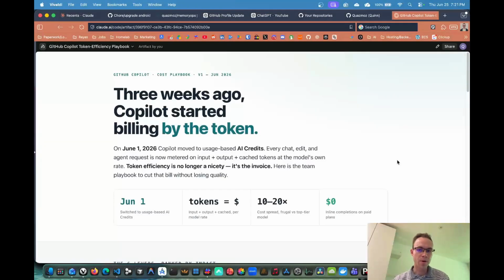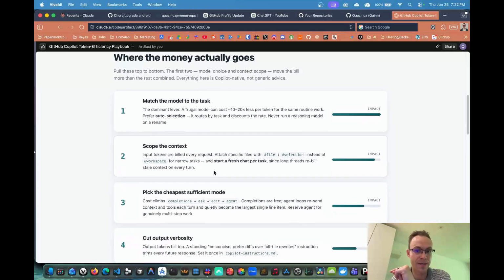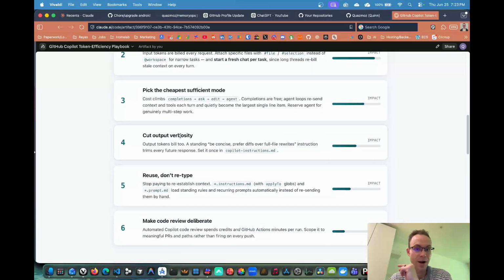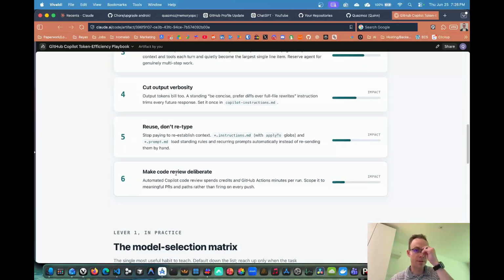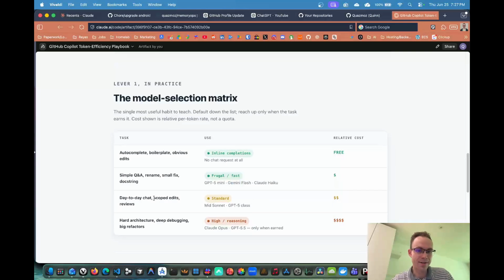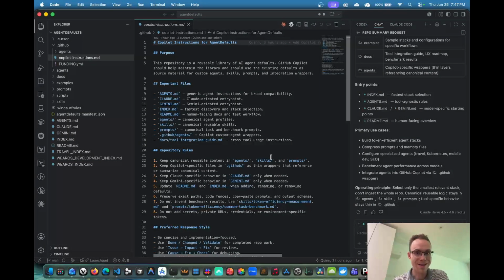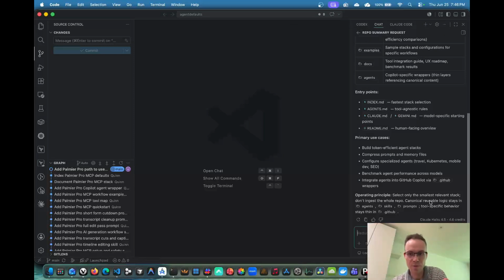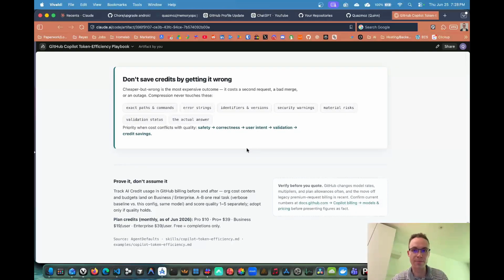Stop Burning Copilot Credits: 6 Ways to Cut AI Token Usage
GitHub Copilot is moving into a token/AI credit world, which means the way you use AI coding agents matters a lot more now.

In this video, I walk through six practical ways developers can reduce token waste across GitHub Copilot, Claude, Cursor, ChatGPT, local LLMs, MCP tools, and other AI coding workflows.

The big idea: stop treating every task like it needs the biggest model, full repo context, agent mode, and a giant explanation. If you scope context, choose the right model, use the right mode, and add reusable instruction files, you can get the same engineering value with fewer tokens.

I also show my AgentDefaults repo, which includes reusable agents, prompts, skills, instruction wrappers, Copilot token-efficiency guidance, benchmark examples, and repo-indexing patterns you can copy into your own projects.

Inspired in part by the broader token-efficiency movement around projects like Caveman / caveman-code:

What you’ll learn:

* Why model selection is one of the biggest token-cost levers
* Why scoped context beats throwing the whole repo at your agent
* When to use autocomplete, ask, edit, or full agent mode
* How instruction files like copilot-instructions.md reduce repeated context setup
* Why concise output matters when output tokens are billable
* How to make AI code review useful without letting it silently burn credits
* How AgentDefaults gives you reusable AI agent defaults for coding, DevOps, token efficiency, and MCP workflows

Timestamps:
00:00 — GitHub Copilot token billing change
00:39 — The 6 biggest token-saving levers
01:10 — Match the model to the task
01:55 — Scope your context instead of loading the whole repo
02:38 — Pick the right mode: completion, ask, edit, or agent
03:18 — Cut output verbosity with reusable instructions
04:24 — Why copilot-instructions.md and repo indexes matter
04:56 — Real-world token-efficiency testing
05:54 — AgentDefaults repo, Caveman inspiration, and next steps

If you’re using AI coding tools every day, token efficiency is becoming part of good engineering hygiene. The same way DevOps engineers learned to control cloud spend, AI engineers now need to control model spend.